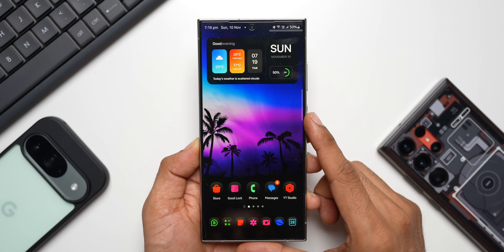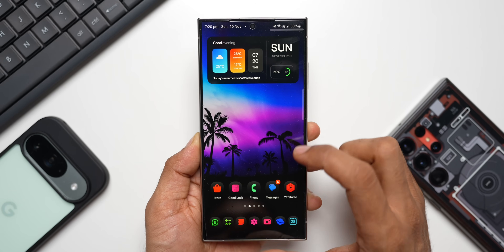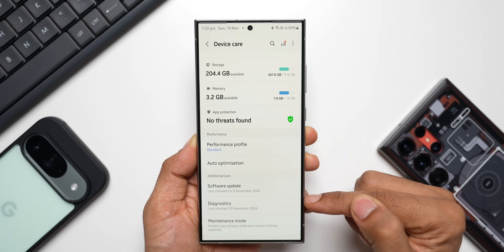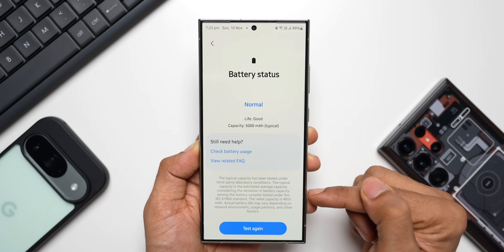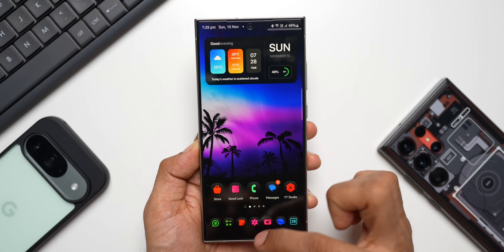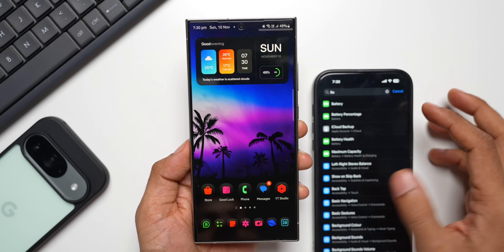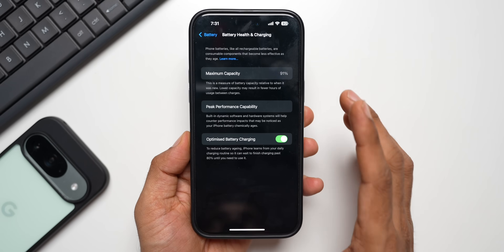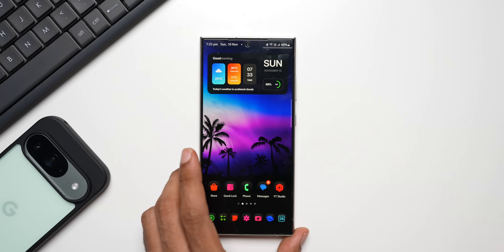A Crucial Information to Check On Samsung Galaxy Phones !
Every Samsung Galaxy Phone users Must Enable this important feature called Offline Finding. Applicable for all Samsung Galaxy Phones including
S 25 Series , S 24 Ultra, S 24 Plus, S 24,  S 23 Ultra, S 23 Plus & S 23, S 22 Ultra, S 22 Plus, S 22, S 24 FE, S 23 FE, etc